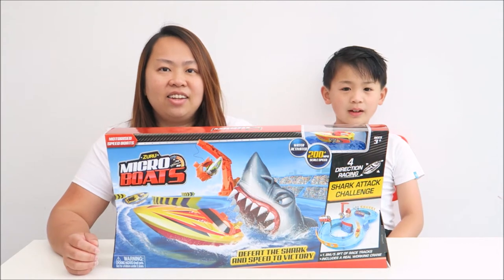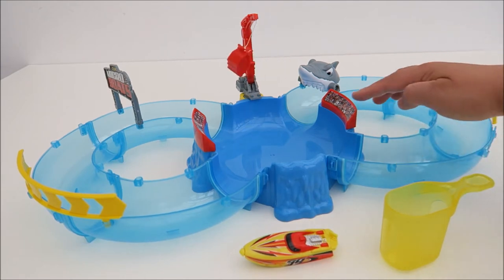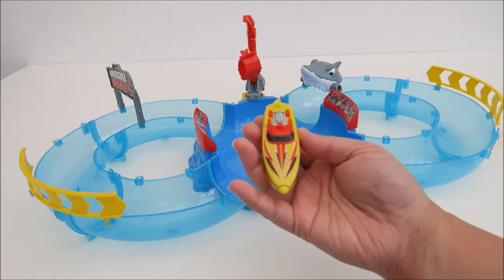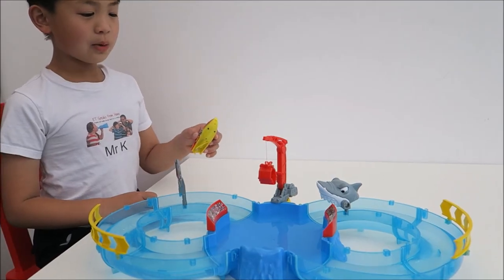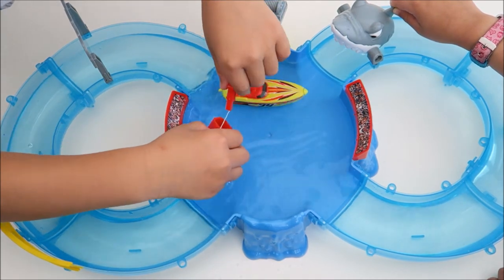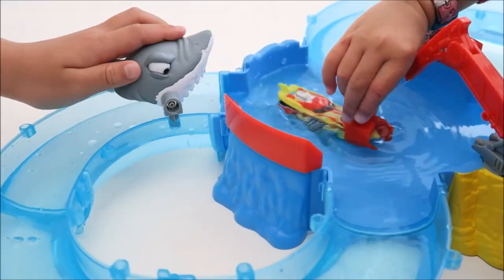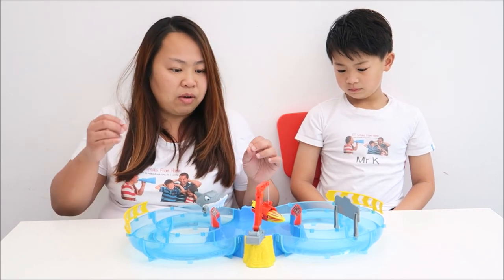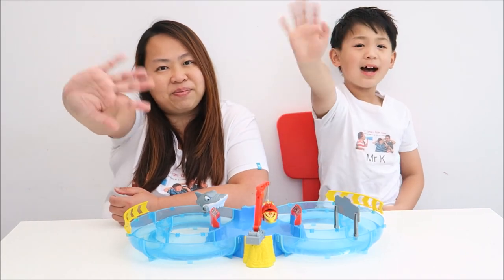ZURU Micro Boat Shark Attack playset review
Want an epic speed boat race against your friends with this ZURU Micro Boats Shark Attack playset?  Then read on for more info about this micro-robotic sensor technology boat!

Following the phenomenal success of ZURU’S multi award-winning ROBOFish range, ZURU are proud to launch their new water activated micro boats.  They can speed in 4 directions, spinning out in 360 degrees and with their sensor, they can even reverse when they hit a wall!  This is such a smart micro boat that is was an instant hit for our children!